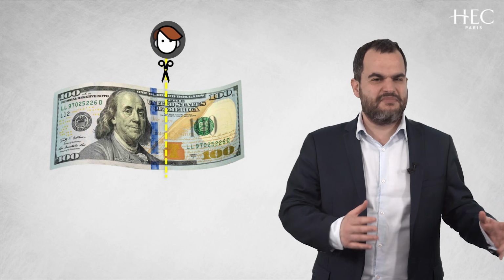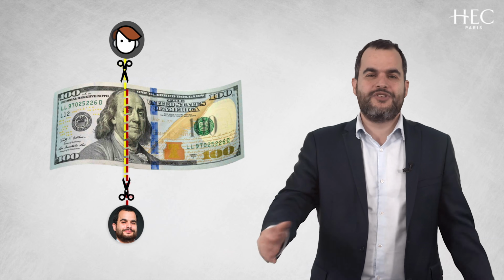M1 V5 Let's play a game!